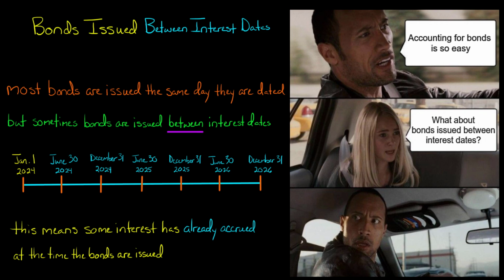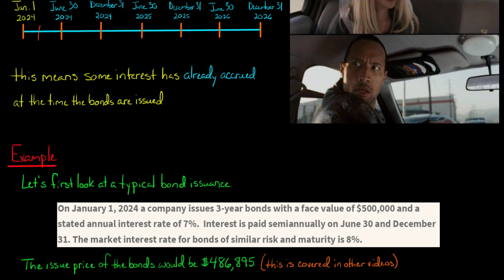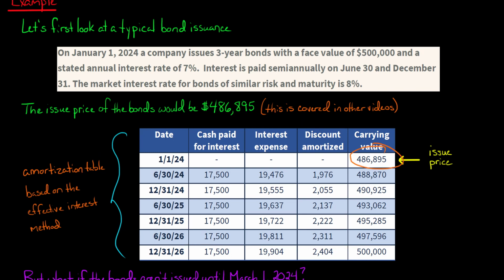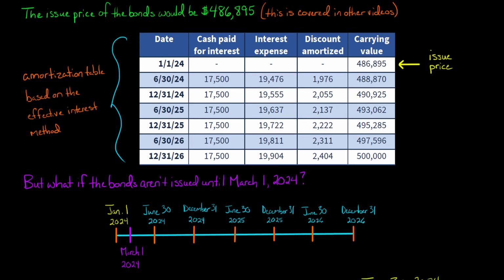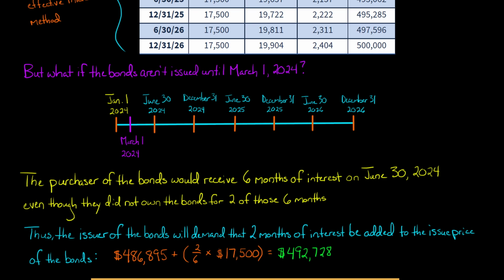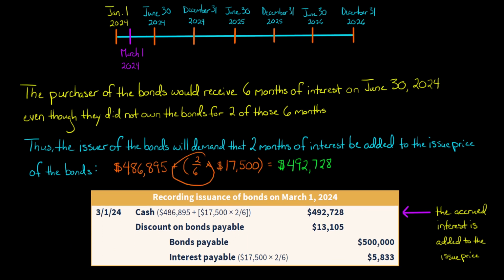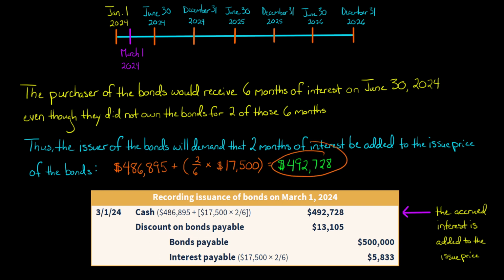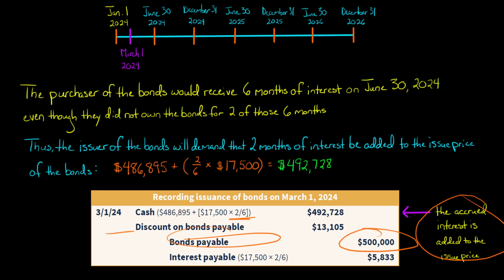How to Account for Bonds Issued between Interest Dates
Most bonds are issued the same day they are dated. But sometimes bonds are issued between
interest dates. This means some interest has already accrued at the time the bonds are sold.

How do we account for this? If an investor purchases a bond between interest dates, the
investor must pay the borrower any accrued coupon interest when buying the bond.

For example, let’s look at the following bond issuance:

On January 1, 2024 a company issues 3-year bonds with a face value of $500,000 and a
stated annual interest rate of 7%. Interest is paid semiannually on June 30 and December
31. The market interest rate for bonds of similar risk and maturity is 8%.

The issuer of the bonds would normally receive $486,895 for the bonds (I have other videos showing how the issue price of a bond is calculated).  But let’s say the bonds aren’t sold to investors until March 1, 2024.

This means two months of interest will have already accrued by the time the investors buy the bonds on March 1, 2024.  The investors will be receiving 6 months of interest ($17,500) on June 30, 2024 even though they only held the bonds for 4 months.

For this reason, the borrower will demand that this accrued interest (in this case, 2 months of interest) be added to the purchase price of the bonds when the borrower sells the bonds to investors on March 1, 2024.  The issuer of the bonds would thus receive the normal issue price ($486,895) plus the two months of interest that have accrued (2/6 * $17,500) for a grand total of $492,978 when the bonds are issued on March 1, 2024.

0:00 Introduction
0:41 Example
2:53 Adding the accrued interest to the issue price
4:40 Journal entry to record issuance of the bonds
ACCESS INDEX OF VIDEOS
CONNECT WITH EDSPIRA
CONNECT WITH MICHAEL
ABOUT EDSPIRA AND ITS CREATOR